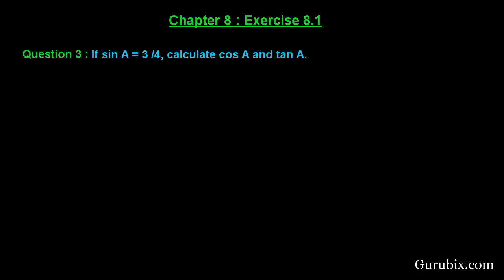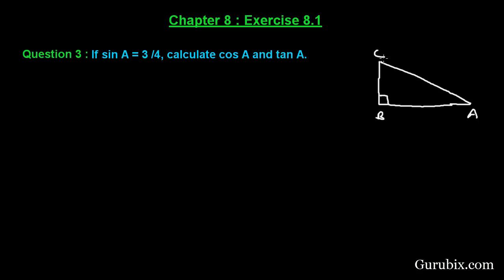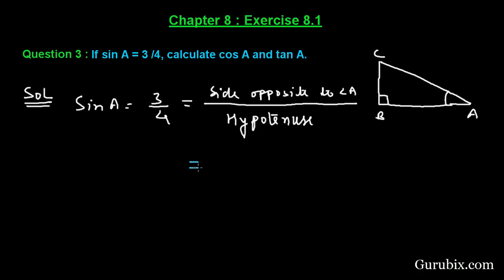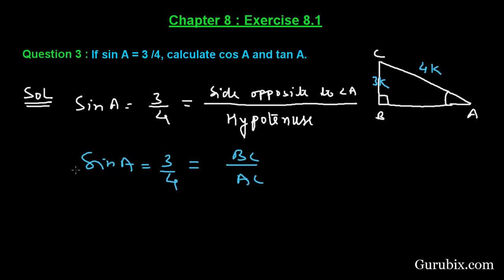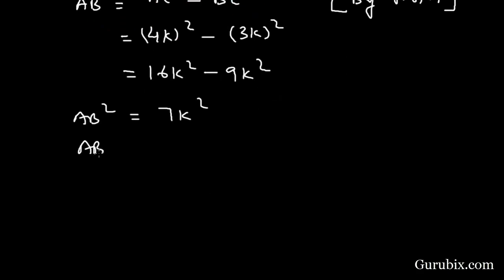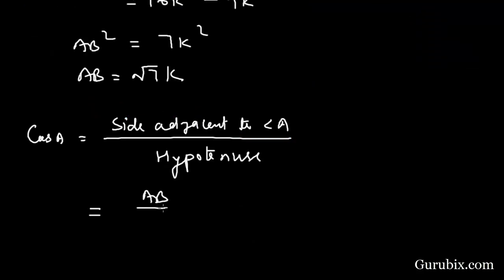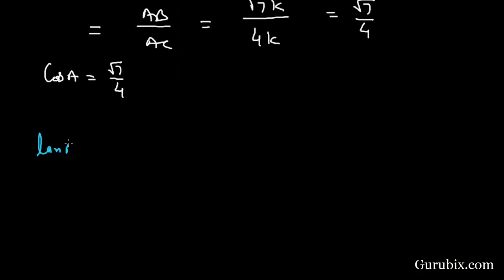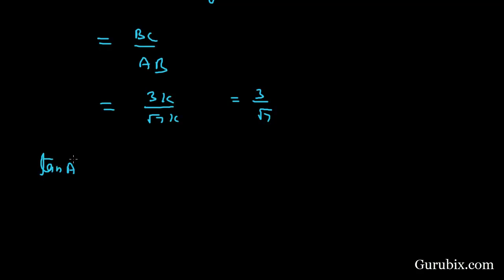Ex 8.1 : Q.3 : If sin A = 3/4 calculate cos A and tan A | Ch 8 | Math for Class X CBSE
In this video, we have solved the question"If sin A = 3 /4, calculate cos A and tan A."